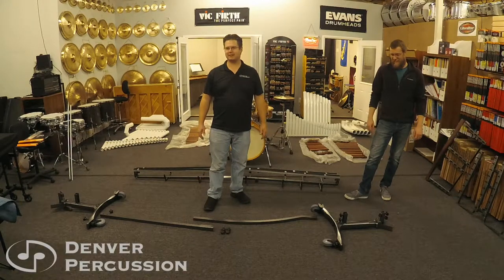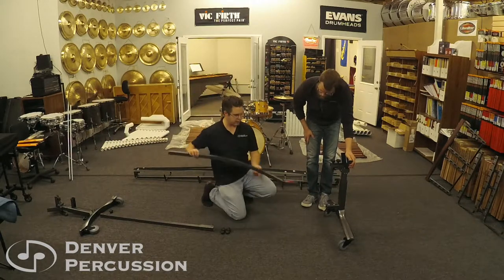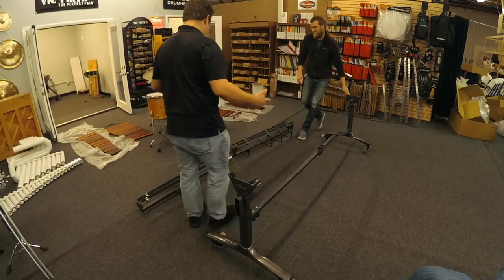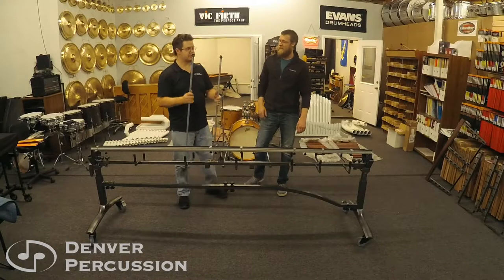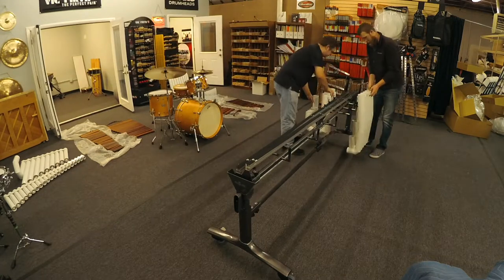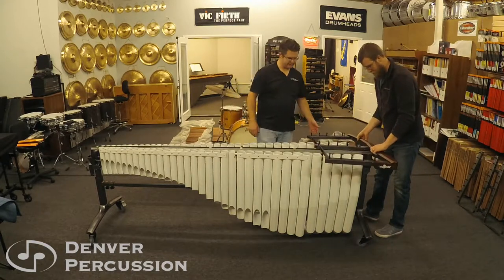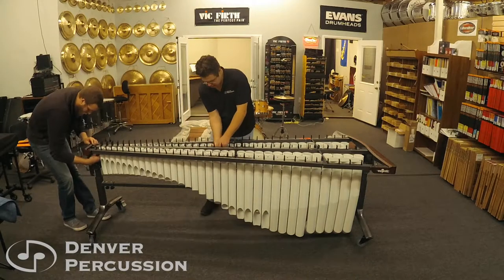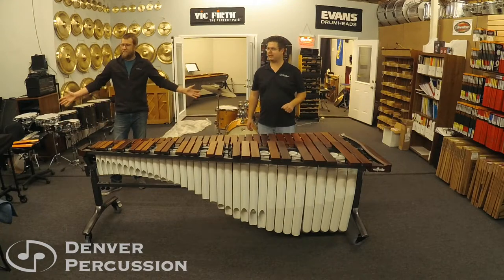Majestic Reflection Marimba Assembly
Majestic Reflection 5.0 Octave Marimba